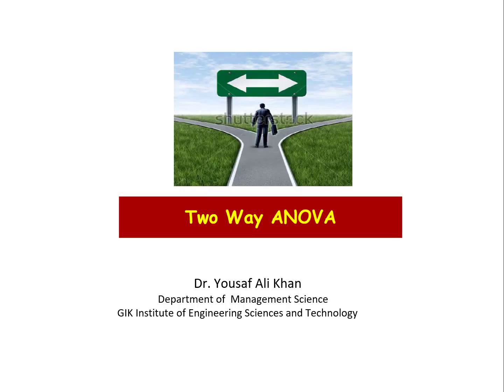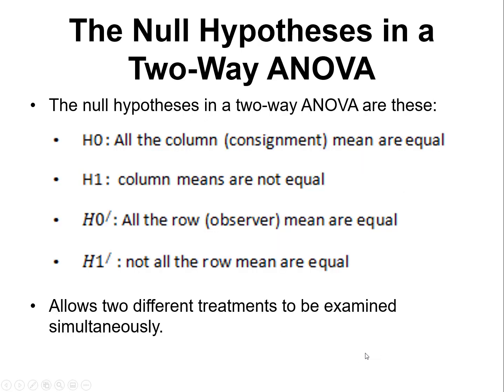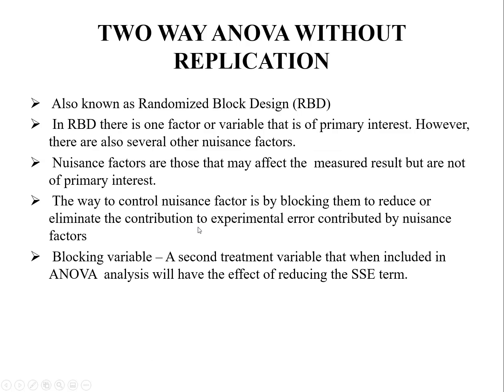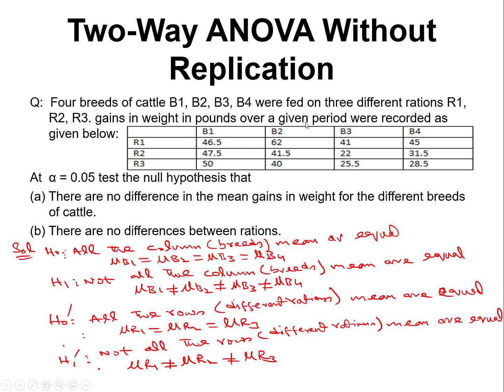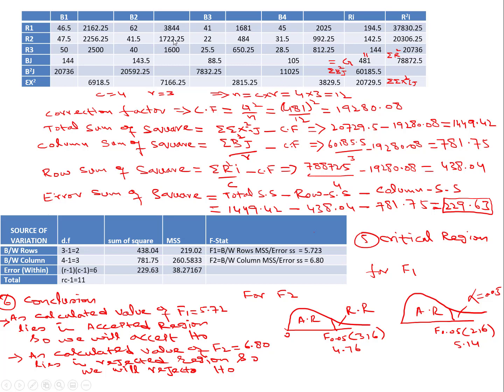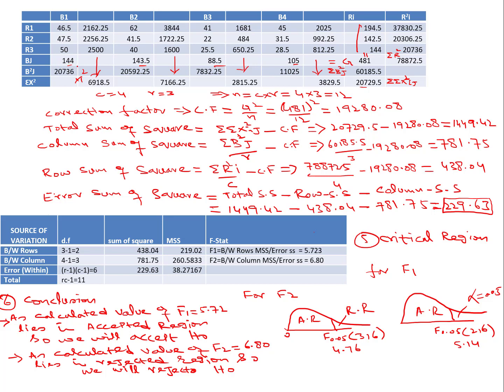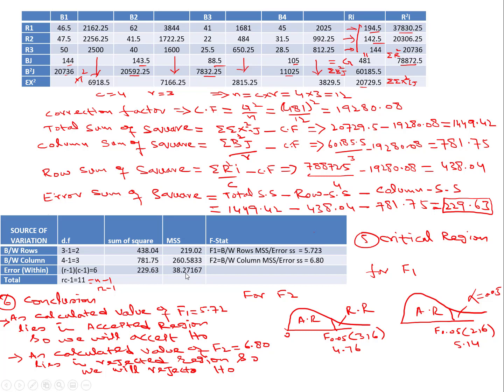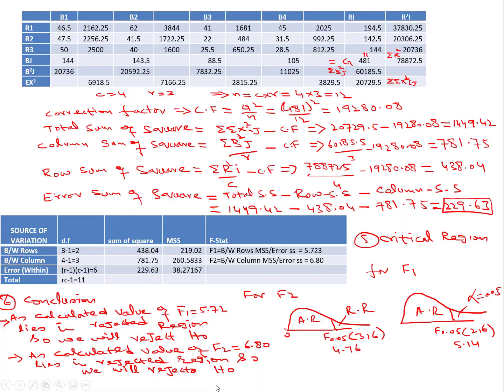Two-Way ANOVA without Replication or Interaction (Example)